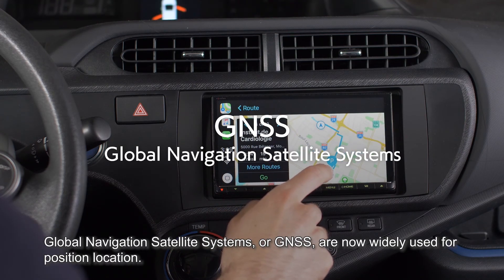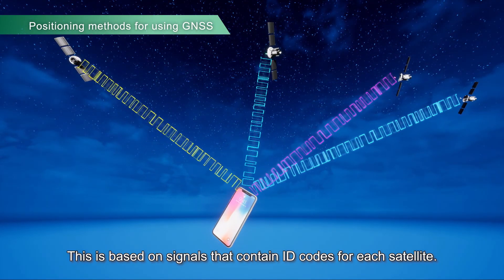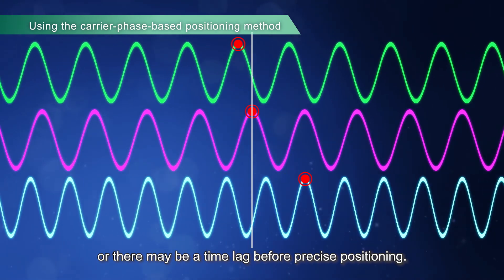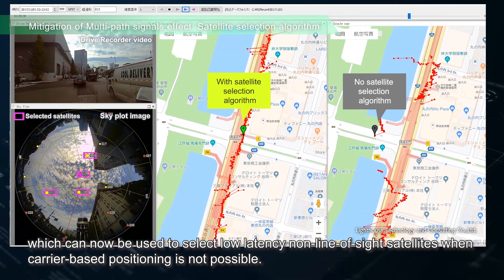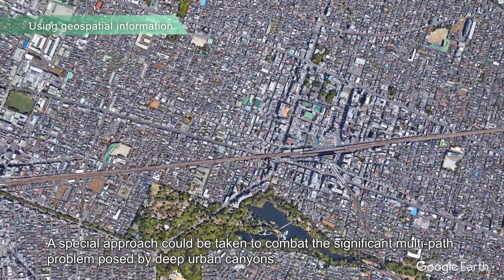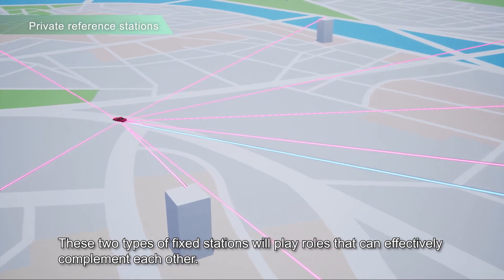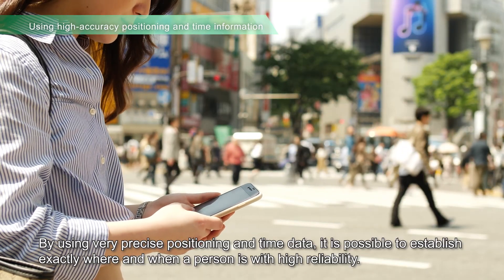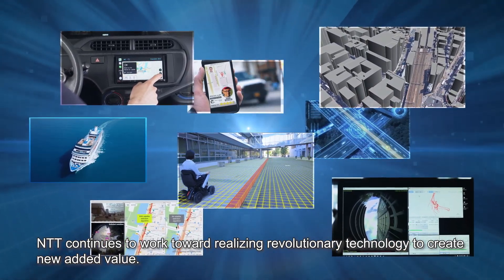Use of spatiotemporal information from high-accuracy positioning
NTT labs approaches toward realizing the cloud-based GNSS positioning architecture to expand coverage of high-accuracy positioning by navigation satellite systems and the world utilizing spatiotemporal information from high-accuracy positioning are introduced.